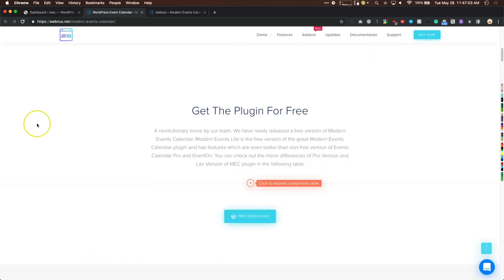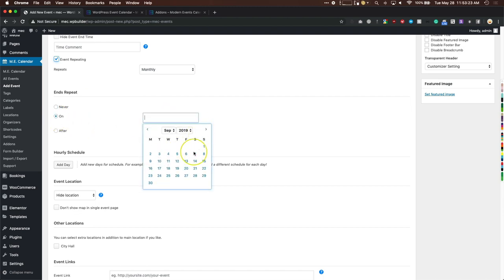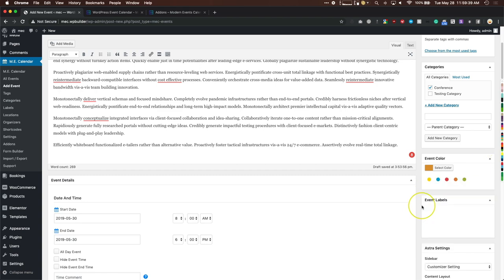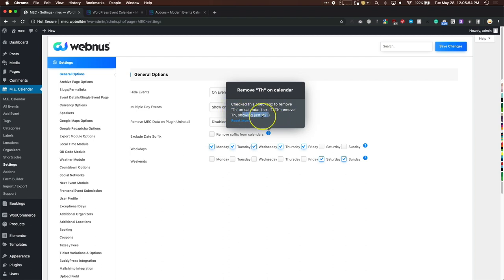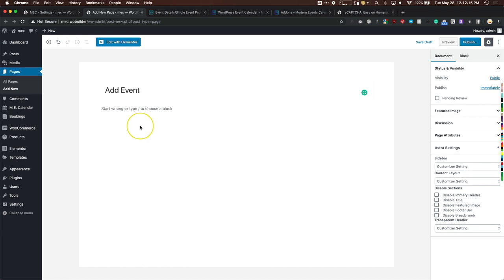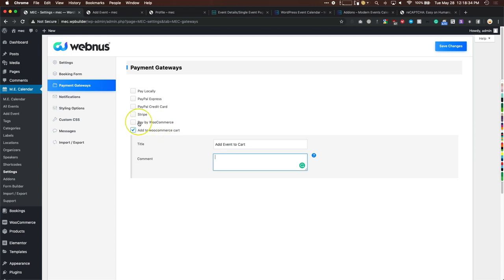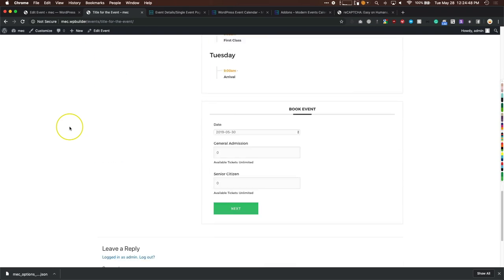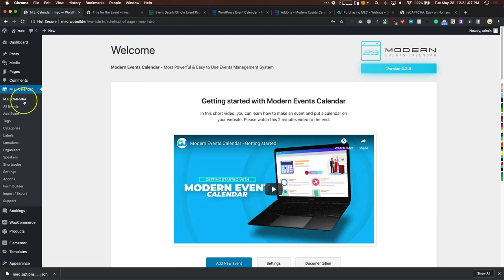How to Setup Modern Events Calendar Plugin (2019 Edition)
We have a completely updated version of how to use the Modern Events Calendar plugin! This plugin has received some well-deserved updates and features that blow the competition out of the water.